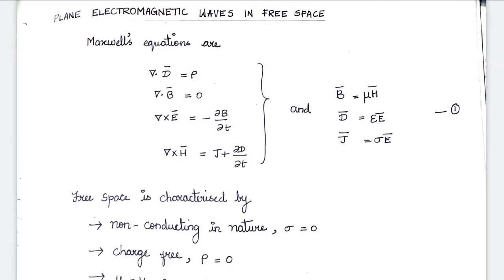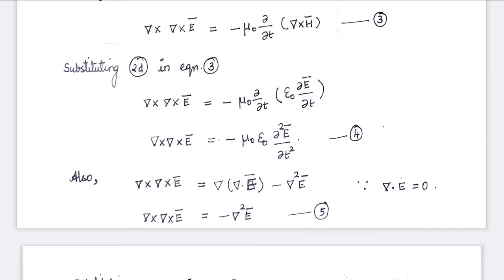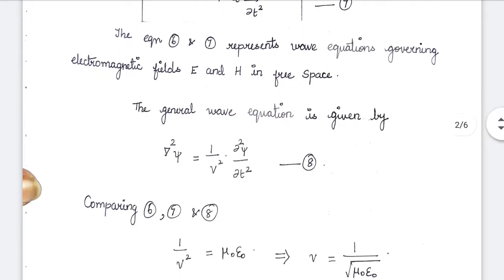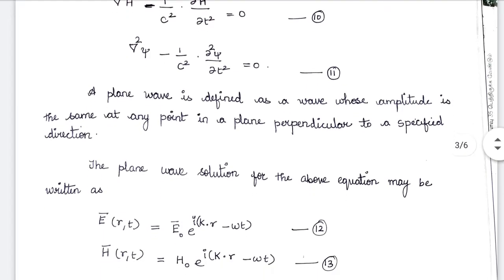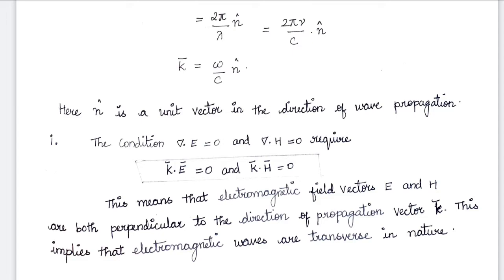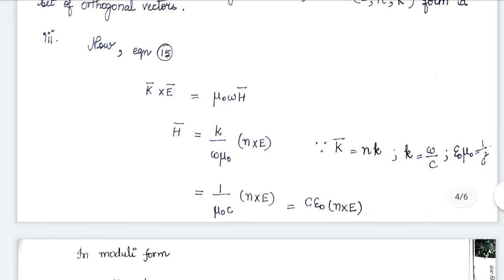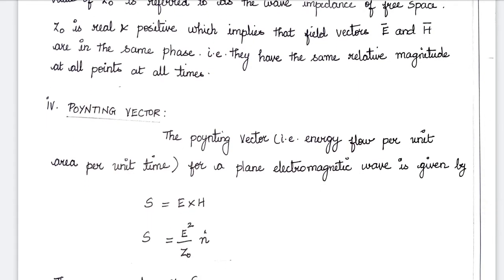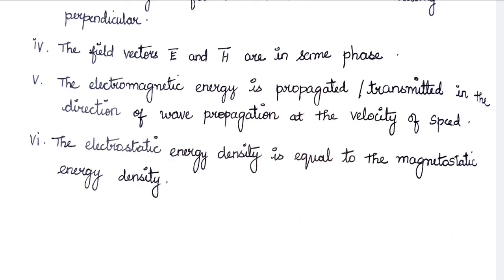Plane Electromagnetic waves in free space/ in vacuum # Maxwell's equations # PG physics # BWC